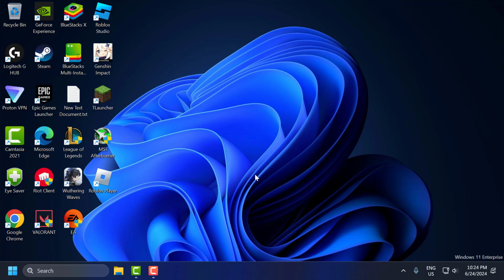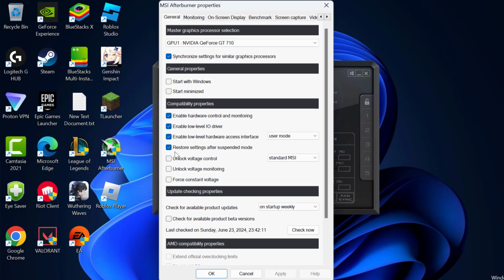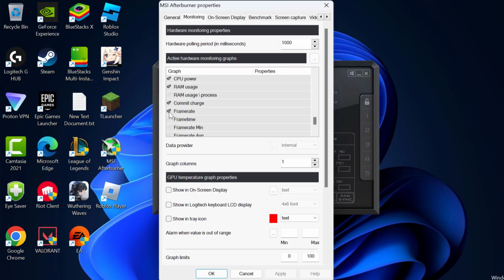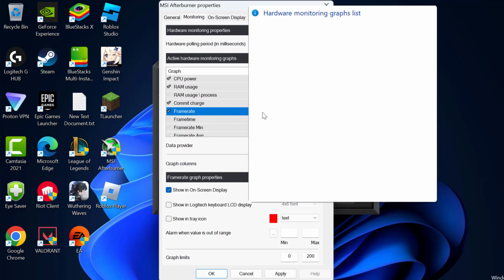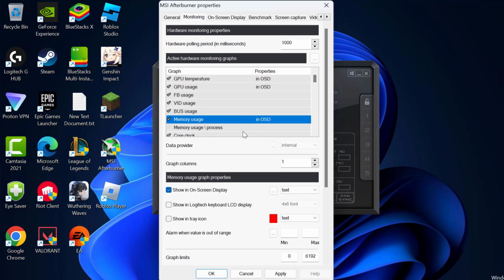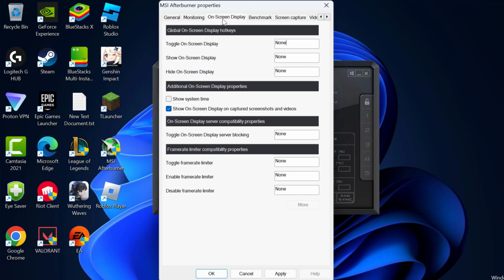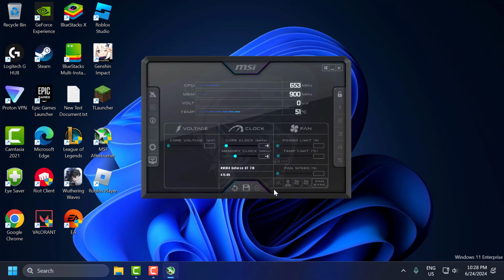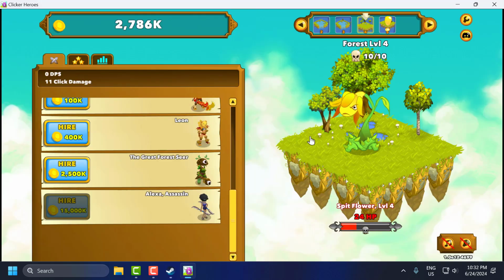How To Setup MSI Afterburner On-Screen Display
Setting up the On-Screen Display (OSD) with MSI Afterburner allows you to monitor your system's performance in real-time while gaming or running applications. This guide walks you through the process of configuring the OSD in MSI Afterburner, including how to install and link Rivatuner Statistics Server (RTSS), customize the display settings, and select the performance metrics you want to monitor. Follow these steps to effectively use the OSD feature and keep track of your system's health.